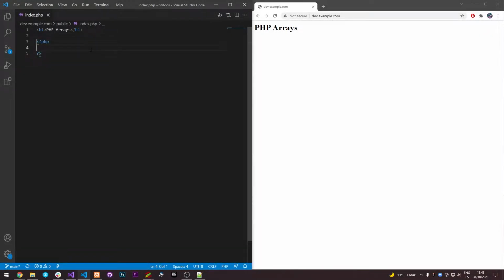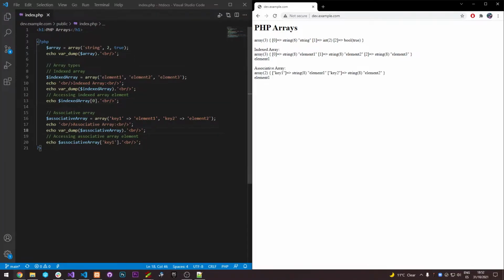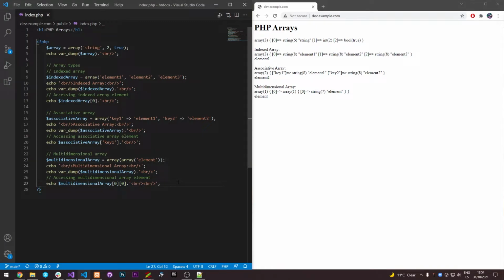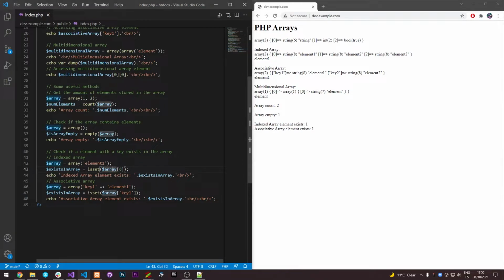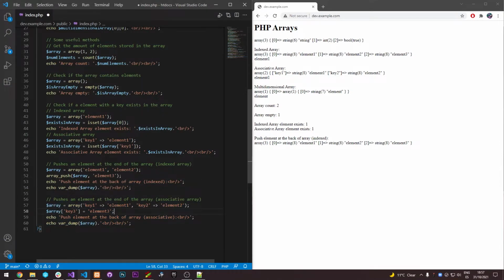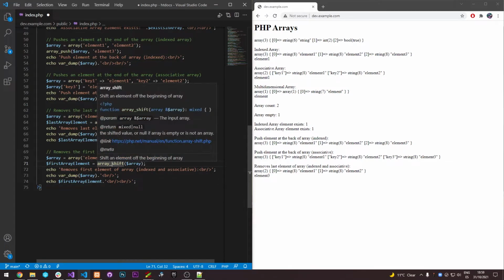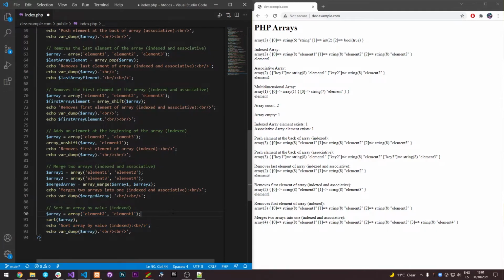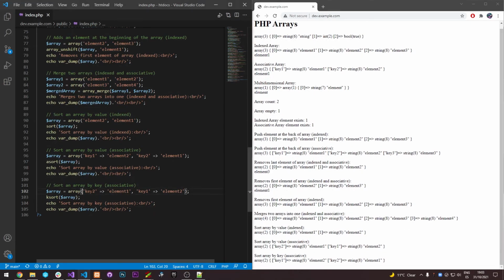Arrays | PHP for Beginners #5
Hello everyone,
In todays video we will take a deep look into how array variables work in php as well as how to work with them with operations and methods to modify them.

Timestamps:
00:00 What is an array?
00:33 Types of Arrays
03:13 Methods to work with arrays